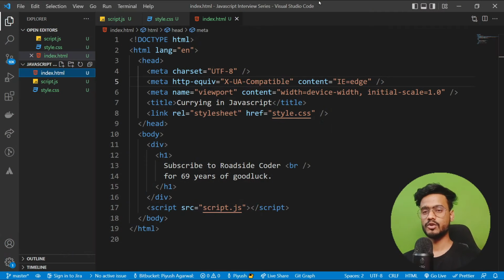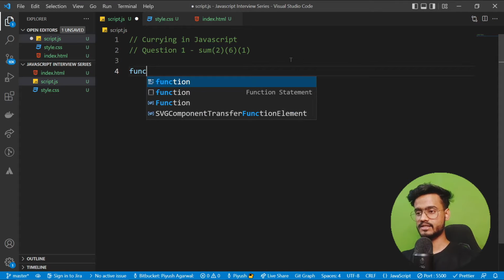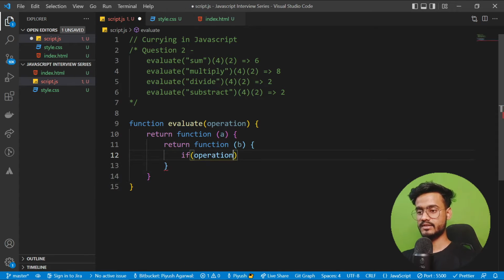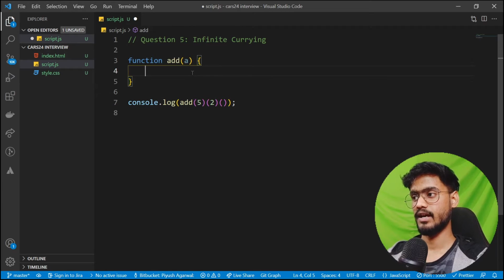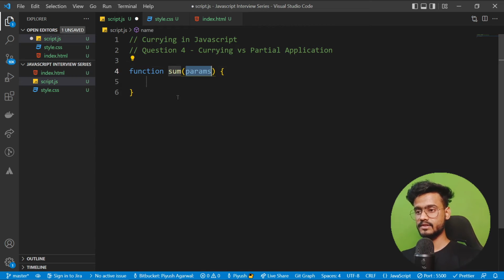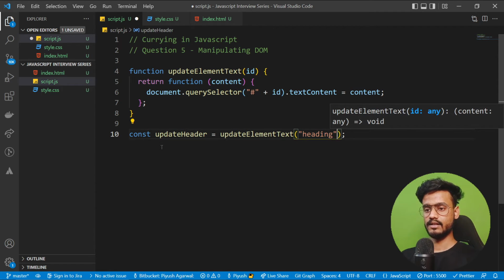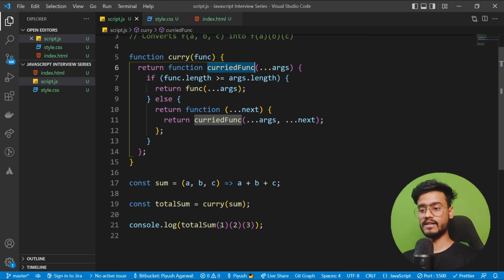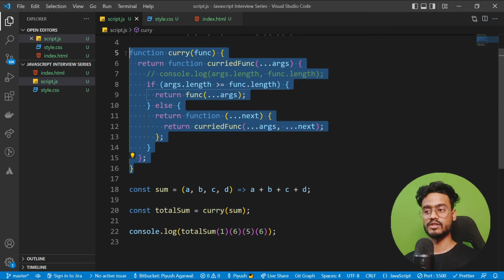Javascript Interview Questions ( Currying ) - Output based Questions, Partial Application and more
Javascript Interview Questions on Currying will be discussed in this video including topics like Infinite currying, curry() implementation, Partial Application, Output based Questions etc.

00:00 Intro
00:15 What is Curring in Javascript?
00:53 Example of Currying
03:04 Why Currying?
03:37 Ques 1 - Implement sum(2)(6)(1)
06:22 Ques 2 - Reusing Variable for logic
09:29 Ques 3 - Infinite Currying
13:47 Ques 4 - Currying vs Partial Application
15:57 Ques 5 - Manipulating DOM
18:22 Ques 6 - curry() implementation
24:22 Read the blog for this video

Srinivas Ayyagari